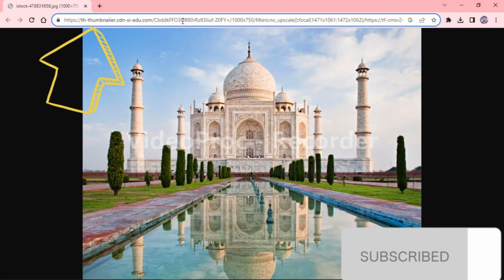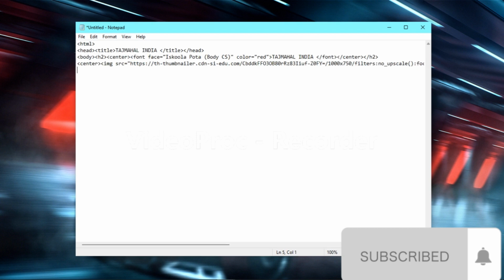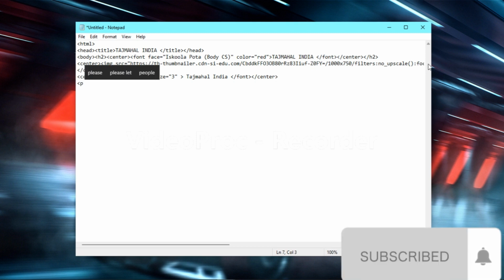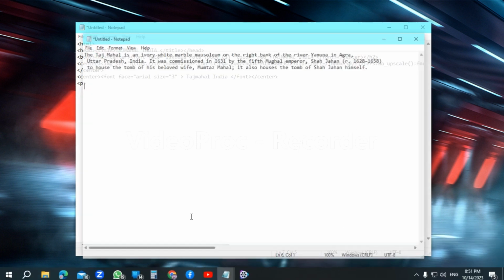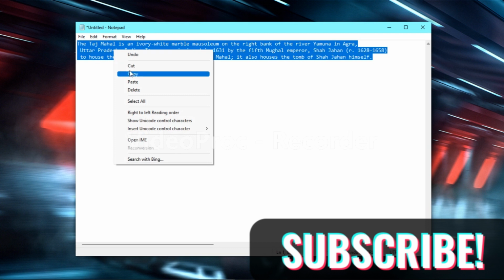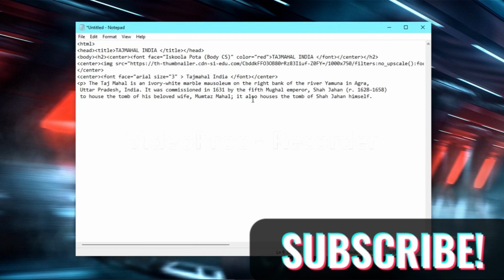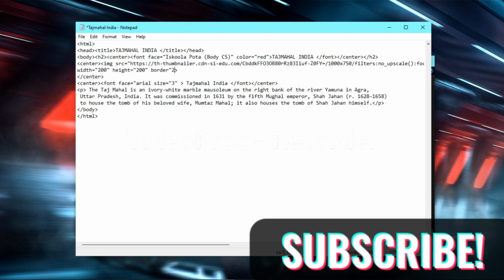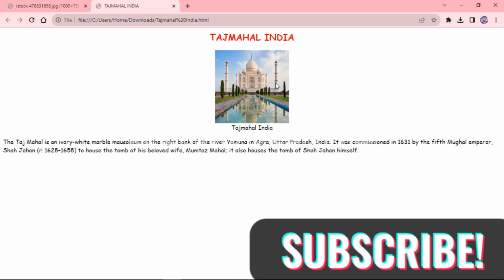HTML basics: Build your first webpage in Notepad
Let's learn the basic steps of creating a webpage through Notepad. Notepad is a word processing software that we can create webpages easily. You can learn how to create a webpage in web developing software called VS code ( Visual Studio Code ), in part 2 of this video.
This software has some other features than Notepad. You can practice
web development with Notepad, if you hope to learn more about web development you have to install HTML editors such as;
See you soon part 2 of this video. Happy learning 🤗💻✨

Chapters
0:00 Intro
0:42 Starting the webpage
0:56 Creating the head section of the web page
1:33  Creating the body section of the web page
2:04 Adding different font styles
2:42 Customizing the font
3:42 Inserting image
4:45 Adding caption
5:44 Adding paragraph
6:10 Ending the webpage
6:28 Save the created note as an HTML file
7:19 Final output
7:41 Customizing the image